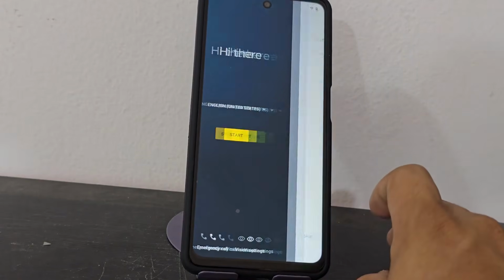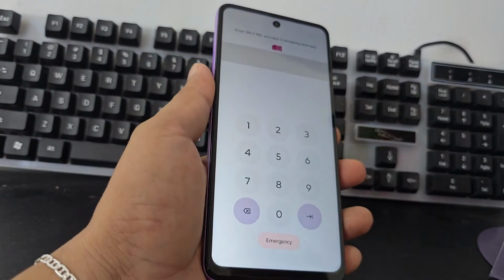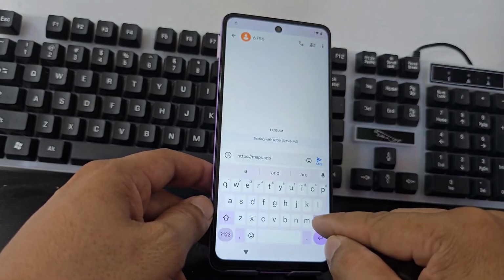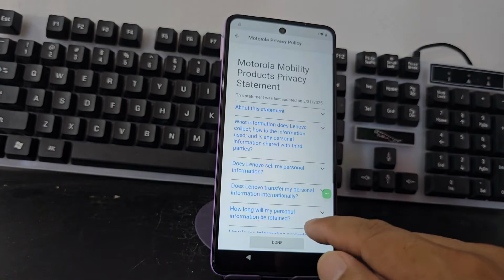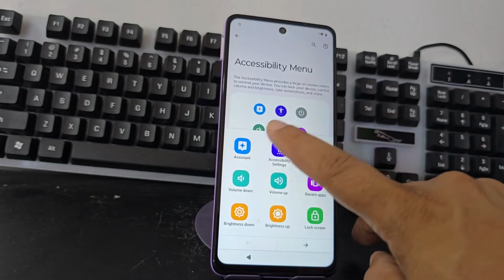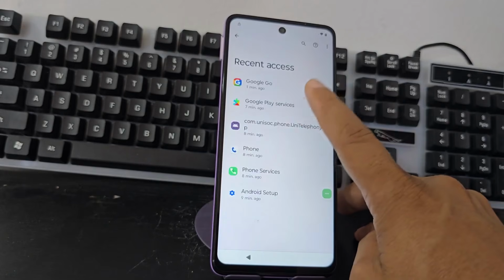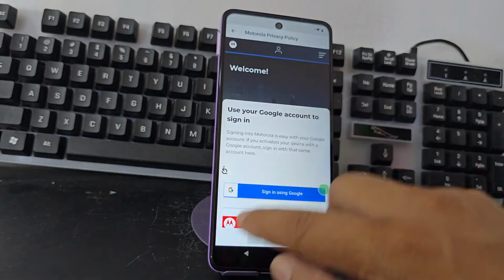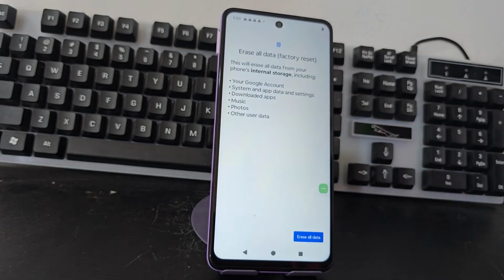3 METHOD NO PC - motorola frp bypass account google unlock without pc ANDROID 16 - 15 - 14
WITHOUT PC ANDROID 15 - 14 - Remove account google motorola without pc
motorola edge 50 fusion frp bypass share option not working,